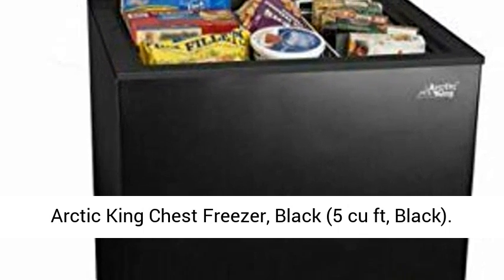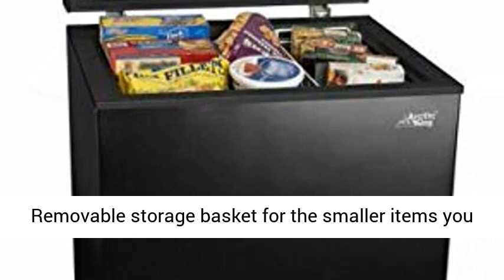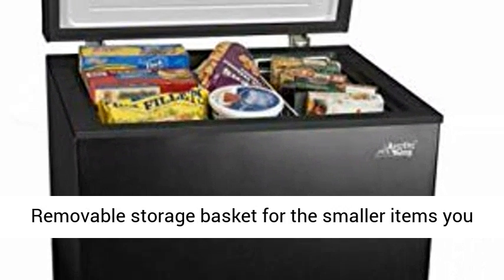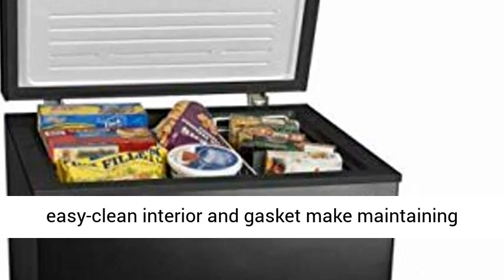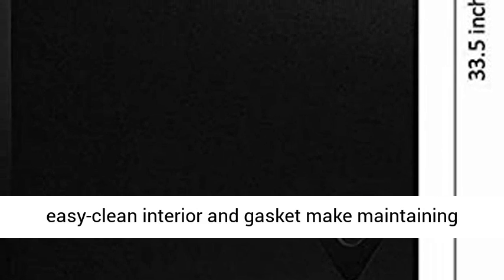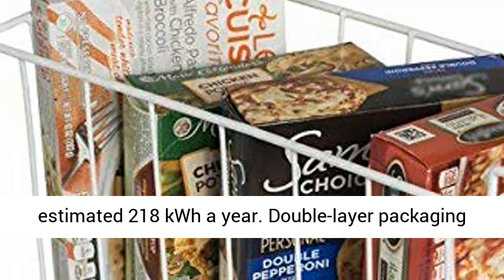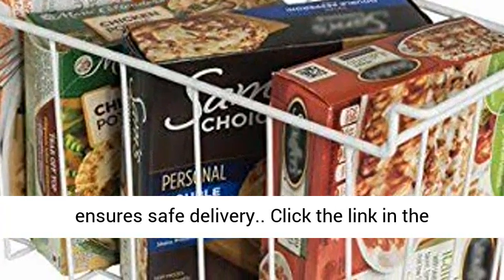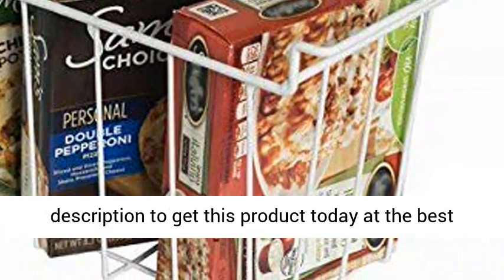Arctic King Chest Freezer Black (5 cu ft Black) Review